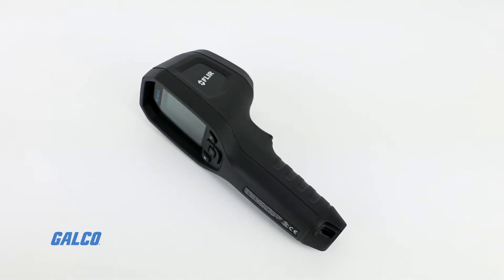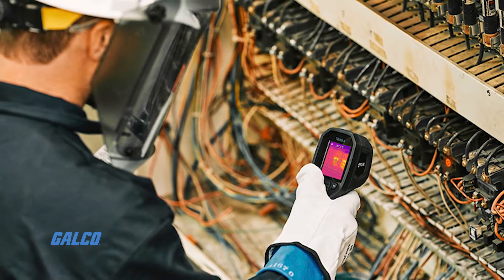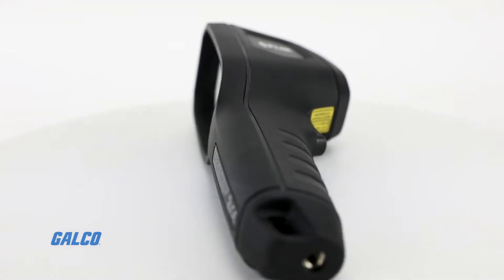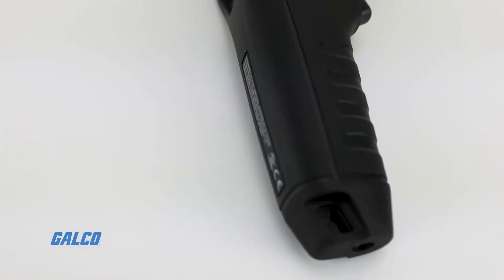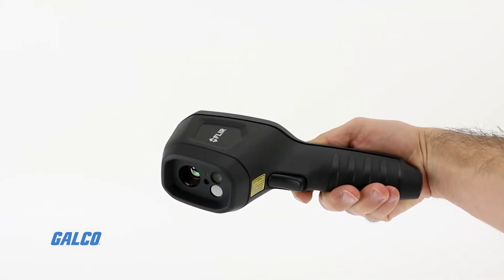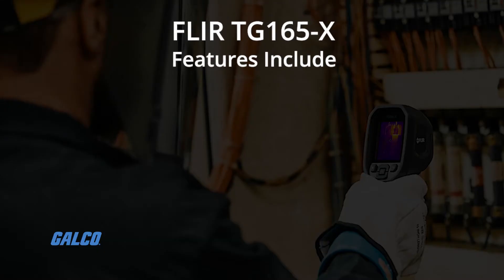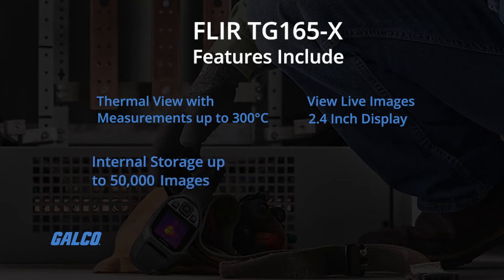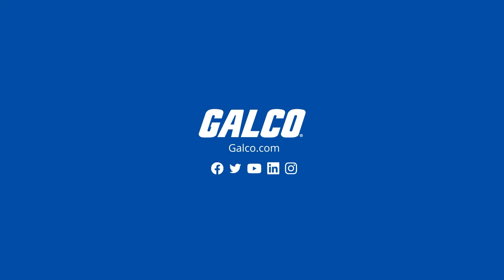FLIR’s TG165-X Series, Thermal Imaging Camera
FLIR’s TG165-X is an all-in-one, non-contact measurement and imaging tool. It displays temperature anomalies on a screen, allowing you to inspect efficiently and pinpoint the source of problems faster than with a single-spot IR thermometer. The TG165-X helps you visualize the hot and cold spots that can indicate electrical faults, mechanical break-downs, or air and water leaks.